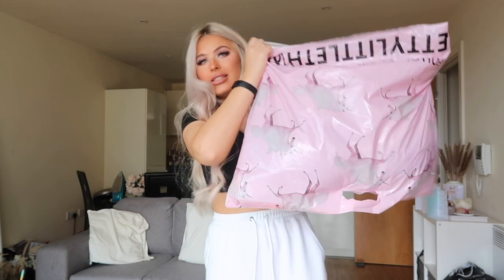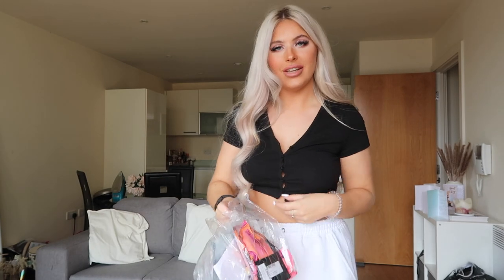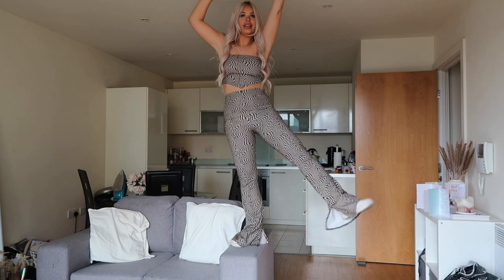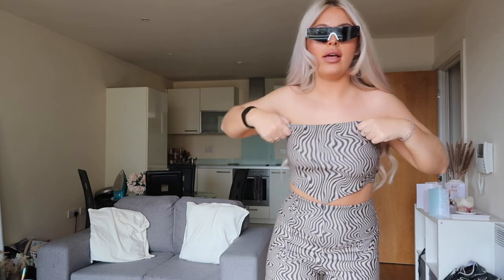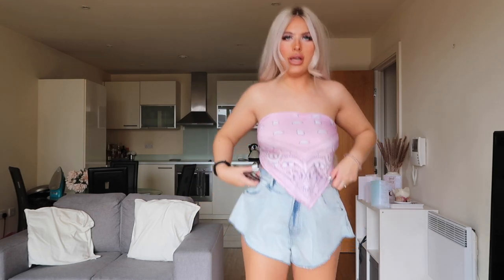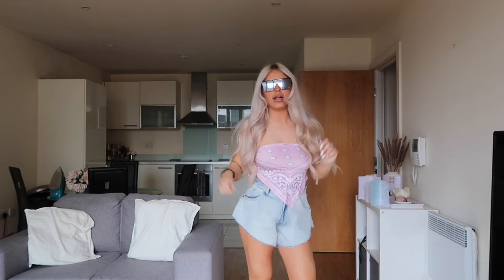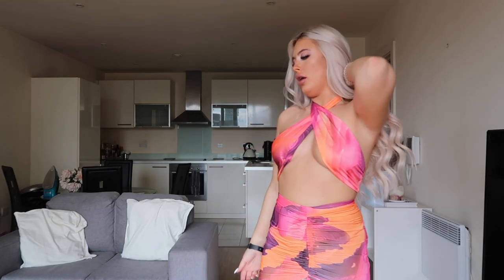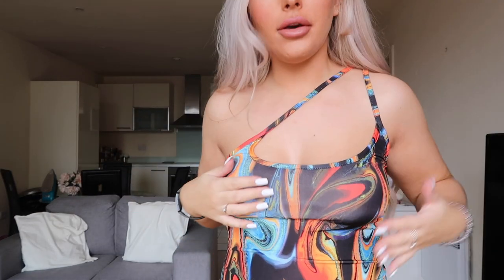PLT FESTIVAL FASHION FIRST IMPRESSIONS HAUL | Kate Peel